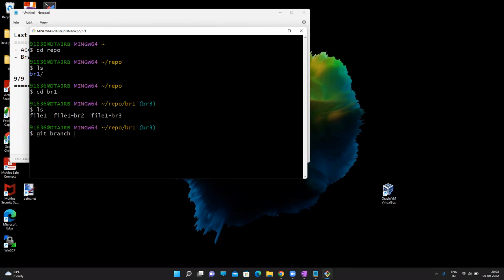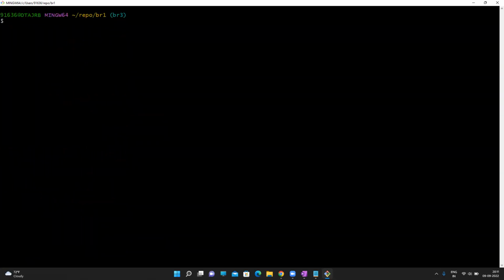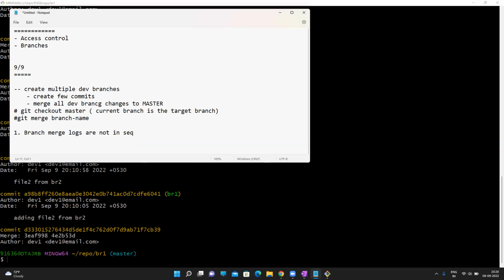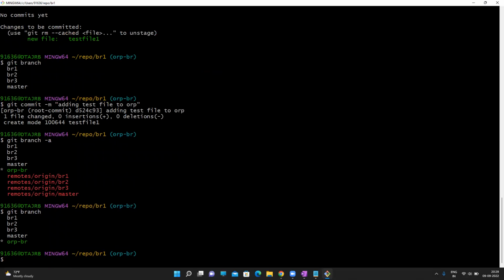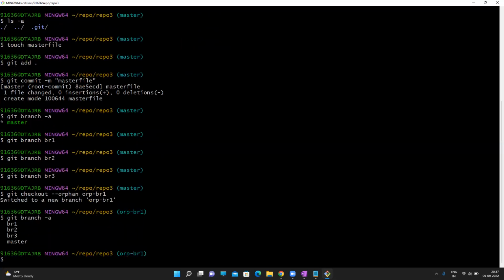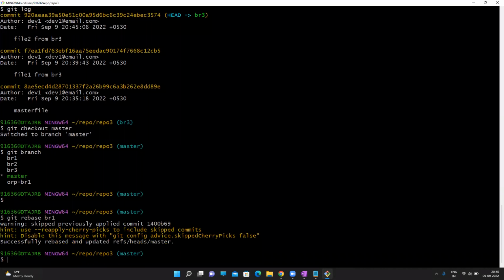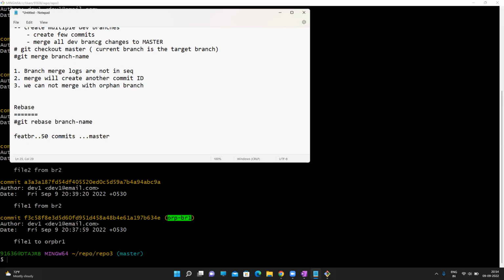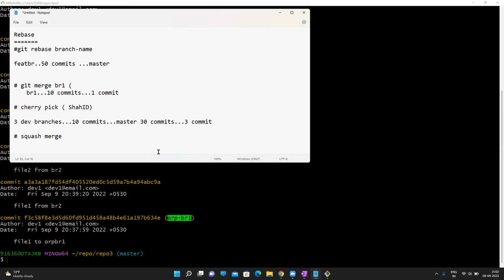Git/GitHub Class -3 ||Azure DeVops Training In Bangalore || NDR EdTech || +91-8722355666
We offer the best Azure DeVops Training In  Bangalore with 100% Placement assistance

1.Job Oriented Training
2.2 Months of advanced Training
3.Online Training with Recordings access
4.Certification support
5.Provide Notes
6Life Time Access for videos
7.Resume Creation Guidance
8.Interview Questions
9.Resume Marketing

Overview:
The DevOps Training Program is designed to equip participants with a deep understanding of the DevOps culture, principles, and practices. This course focuses on enhancing collaboration between development and operations teams, automating software development pipelines, and improving deployment efficiency. By the end of the training, participants will be able to build, test, and release software more reliably and at a faster pace.

Key Learning Objectives:

Understand the core principles of DevOps and its role in modern software development
Master tools and technologies for continuous integration (CI) and continuous deployment (CD)
Learn how to set up automated testing frameworks to ensure software quality
Explore containerization with Docker and Kubernetes for efficient software delivery
Implement infrastructure as code (IaC) using tools like Terraform and Ansible
Gain hands-on experience with popular DevOps tools such as Jenkins, Git, and CI/CD pipelines
Develop monitoring, logging, and alerting strategies to ensure system reliability
Enhance collaboration and communication between development and operations teams

History and evolution of DevOps
Benefits of adopting DevOps practices
DevOps lifecycle

Understanding Git repositories
Branching and merging strategies
Collaborating with teams using GitHub/GitLab
Continuous Integration (CI) with Jenkins

Setting up Jenkins for CI
Automating builds and tests
Integrating Jenkins with version control systems

Automating deployment pipelines
Blue-green and canary deployments
Rollback strategies

Building and managing Docker containers
Docker Compose and multi-container applications

Deploying and managing containerized applications
Scaling and monitoring Kubernetes clusters

Introduction to Terraform and Ansible
Automating infrastructure provisioning
Configuration management and deployment automation

Implementing monitoring tools
Centralized logging with ELK stack (Elasticsearch, Logstash, Kibana)
Setting up alerting mechanisms for proactive issue resolution
Security and Compliance in DevOps

Securing the DevOps pipeline
Best practices for DevSecOps

Target Audience:

Developers, system administrators, and IT professionals looking to transition to DevOps roles
Teams aiming to adopt DevOps culture and practices
Engineers responsible for software deployment and operations